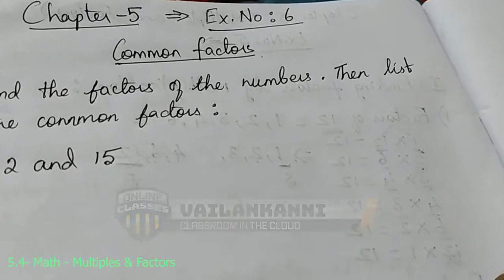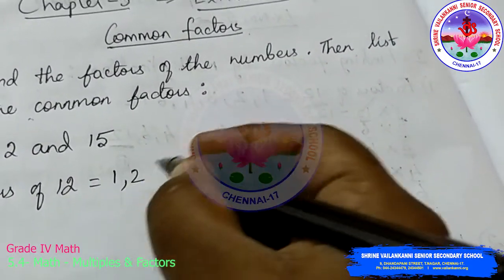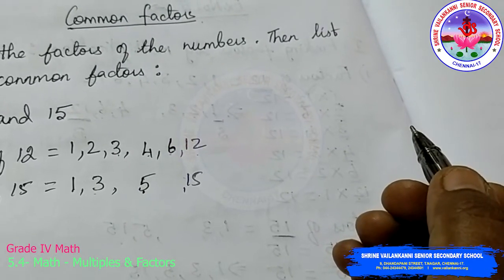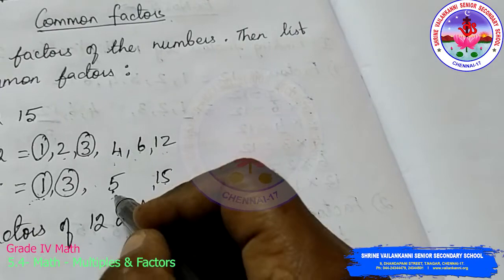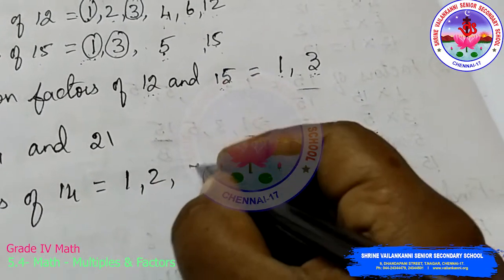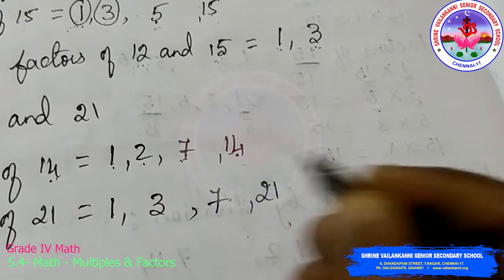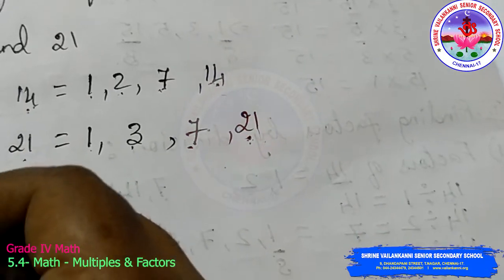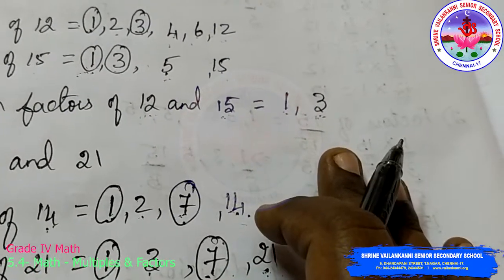SVSSS Grade 4 - Math - 5.4 - Multiples & Factors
Duration: 06m27s

Lesson Description:
MATH- Grade 4- Chapter 5- 5.4 - Multiples and Factors- Ex.no:6- Common Factors.